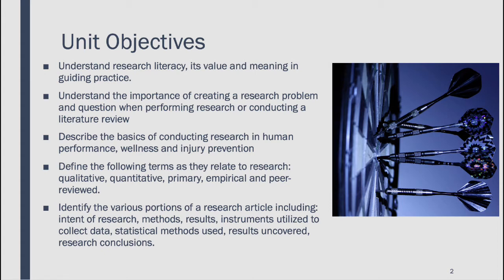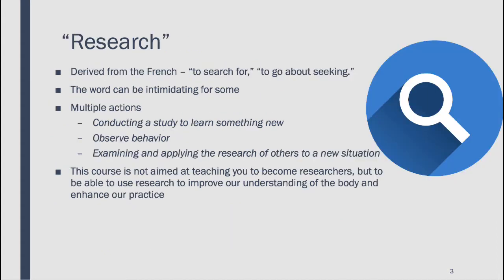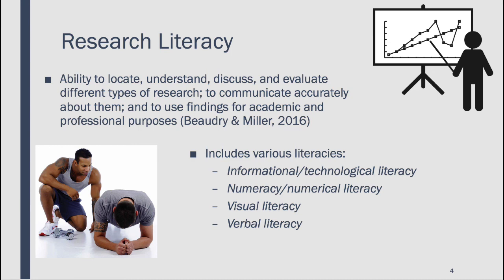Introduction to research literacy part 1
This video is part of a series designed to introduce the view to the concept of research literacy. Research literacy includes the ability to find, read, interpret and apply research to solve real world problems, enhancing our clinical practice.